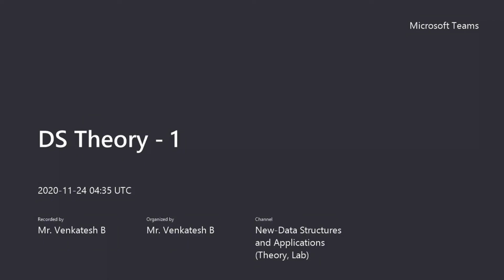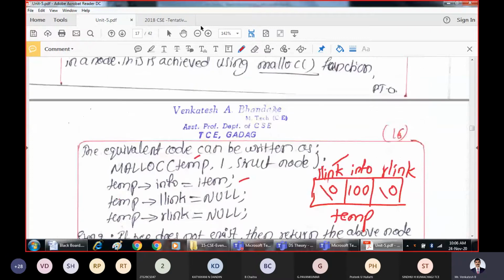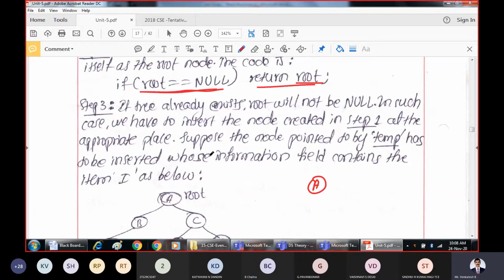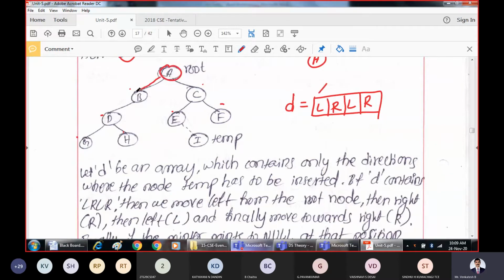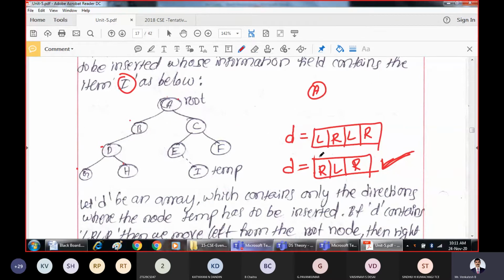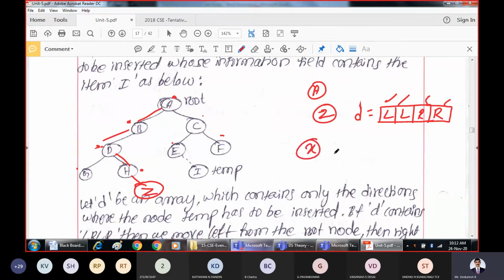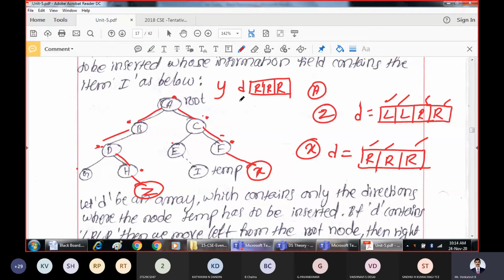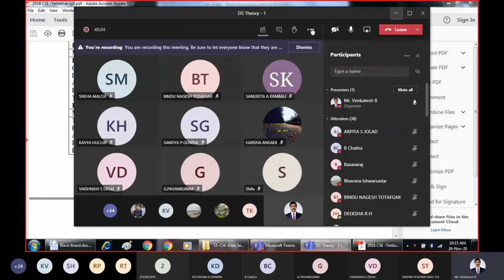55 - Inserting a node into tree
Module 4: Inserting a node into tree